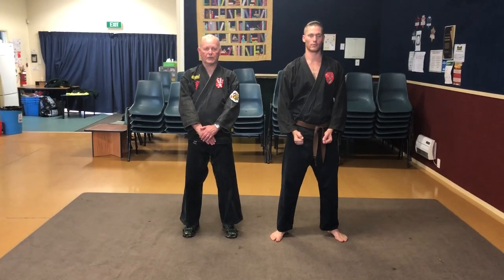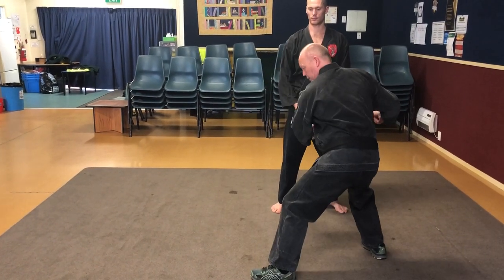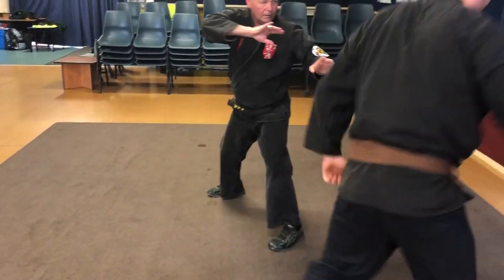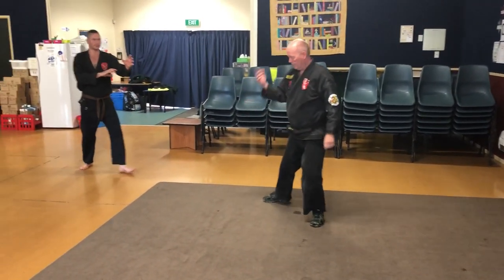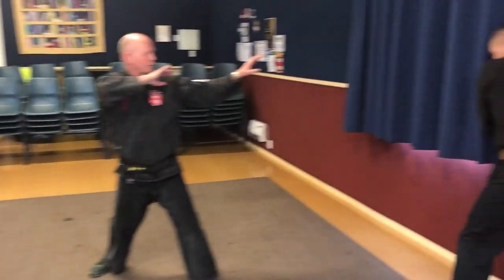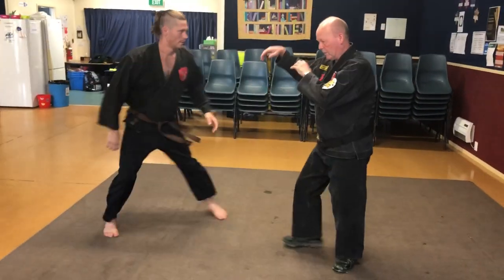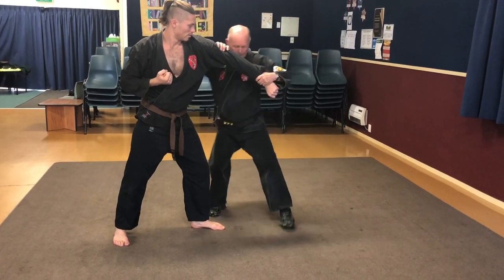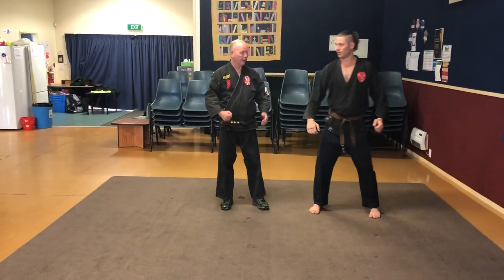Eagles claw by Zinjutsu Kung fu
A technique from Tai Chi designed to use the Targets own force against them. By stepping to the outside of their body you avoid the incoming punch. Capture the arm and rotate it to strain all the arm muscles and nerves. Just above the elbow press with your fingers into the nerve points. This will take some practice however even pressing creates pain. As you move around in a circular motion use the waist to generate more power then let go. Your attacker will be sent flying some distance from you.
Welcome to Zinjutsu Kung Fu. I am Master David Watson. I have over 40 years learning and teaching Martial Arts in particular Kung Fu. We welcome all new students to our physical school and Online training